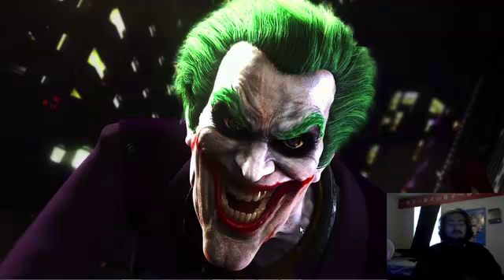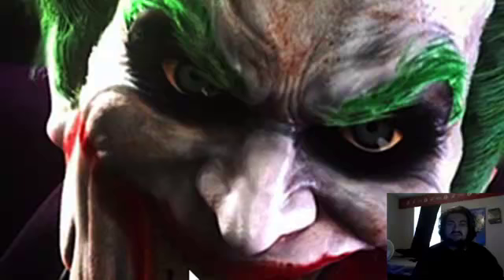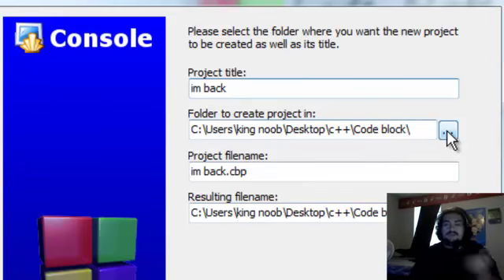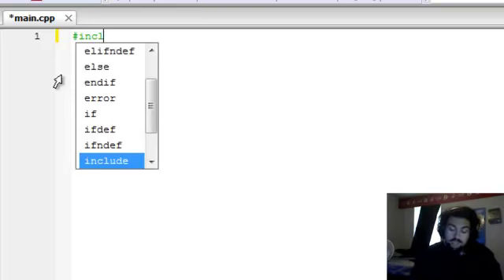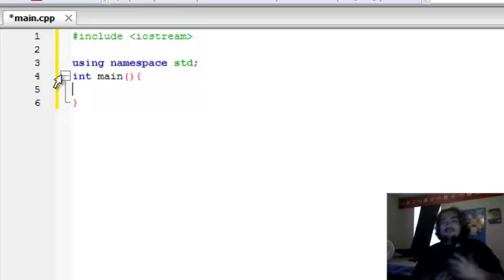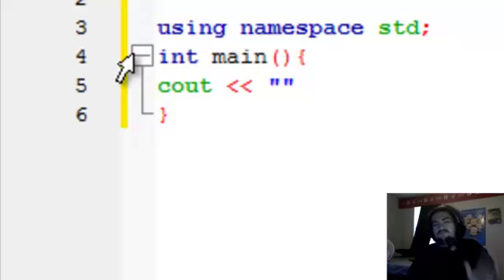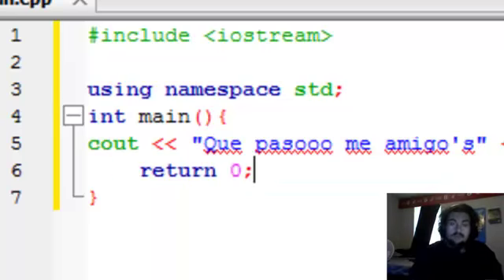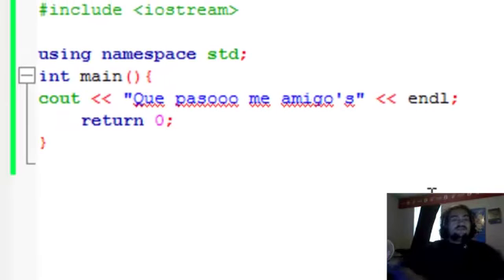C++ tutorial - 1 - Revamped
C++ tutorial Basic's 1

Url's.